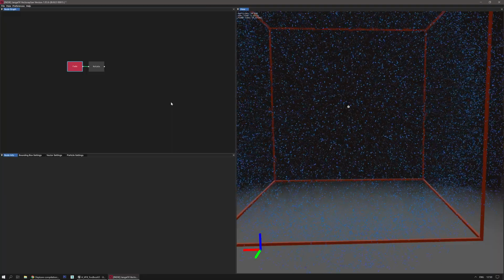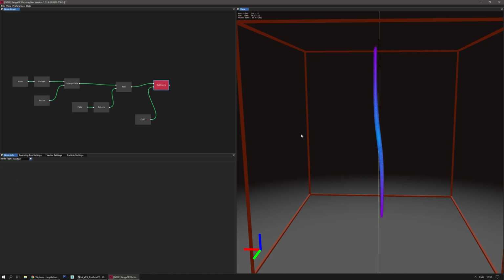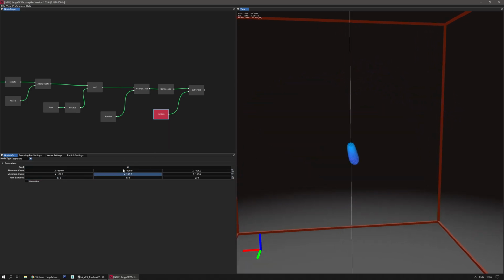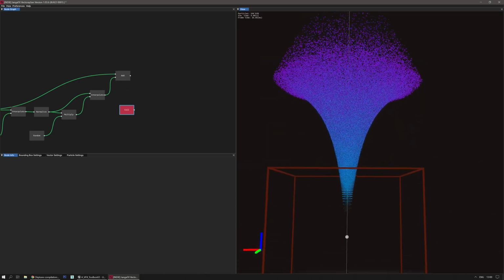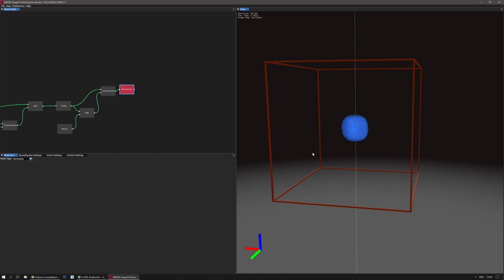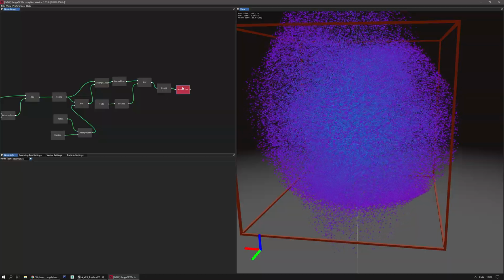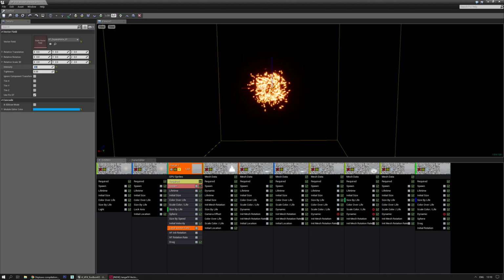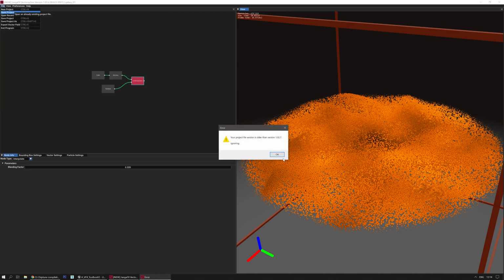[Ue4] Making a vector field using VectorayGen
Just wanted to show how far vectoraygen has come since my initial video. Might do a more professional one later.